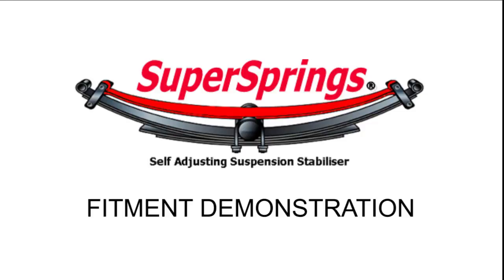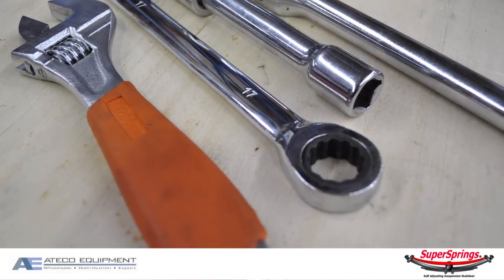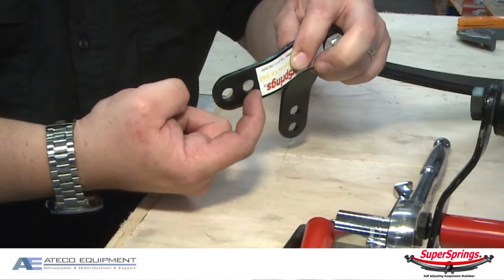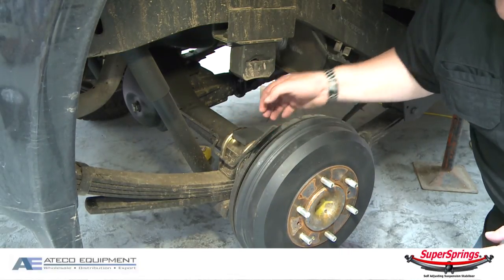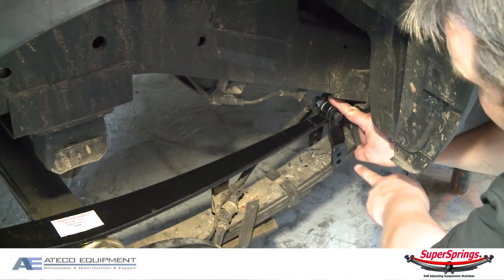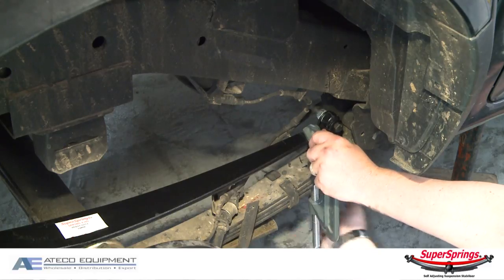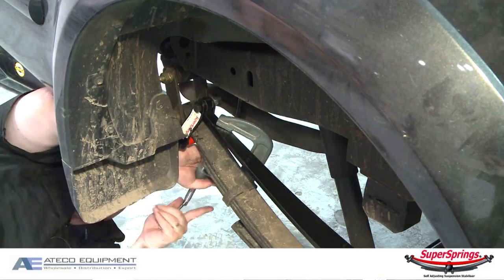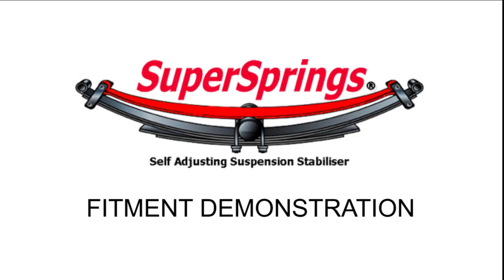Supersprings for Great Wall V240